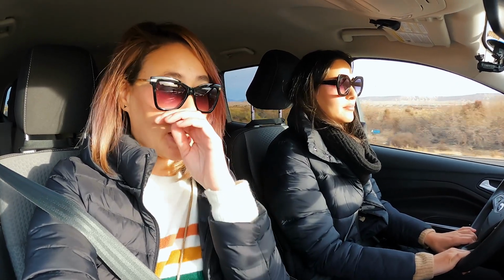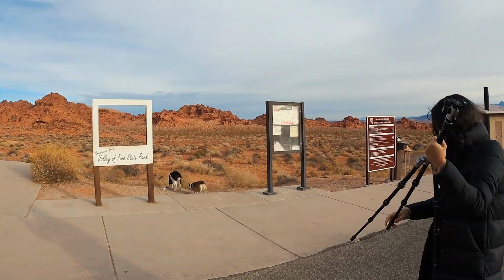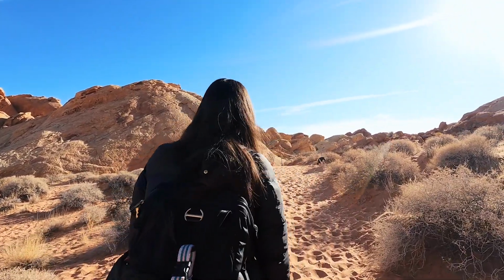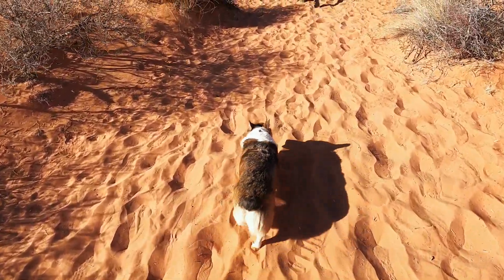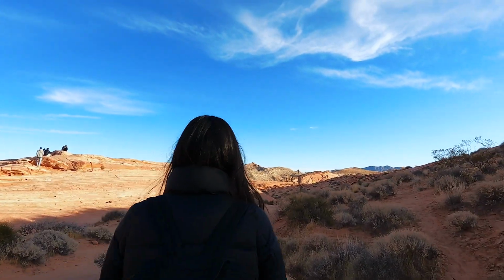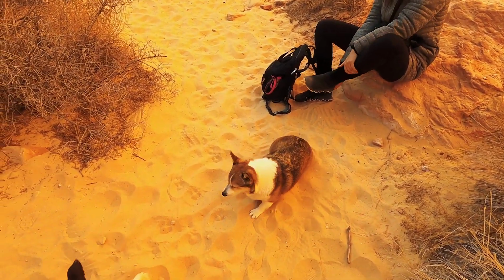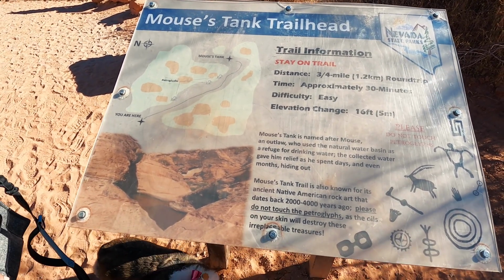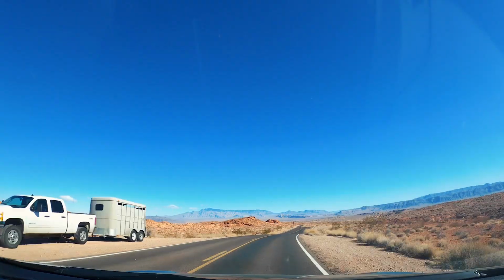The Ultimate Winter Guide for Valley of Fire State Park with Dogs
We visited Valley of Fire in January with our two dogs and had an absolutely blast at this state park in Nevada. Follow our 2-day winter guide on all the easy to moderate hikes you can do with your dog including Fire Wave Trail and White Domes Trail.

CHAPTERS:
00:00 Intro
3:42 Elephant Rock Trail
5:08 Rainbow Vista Trail
9:54 Fire Wave Trail
13:10 White Domes Trail
16:23 Mouse's Tank Trail
19:47 Outro

MB01N8YMDZT1YI7